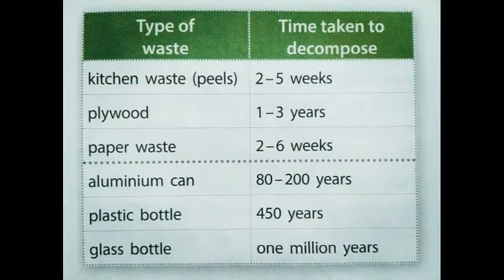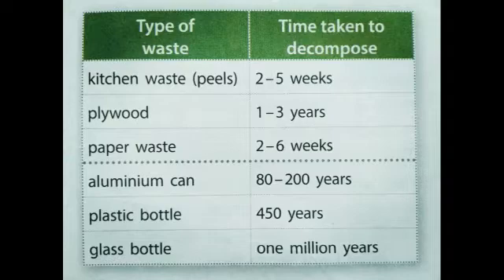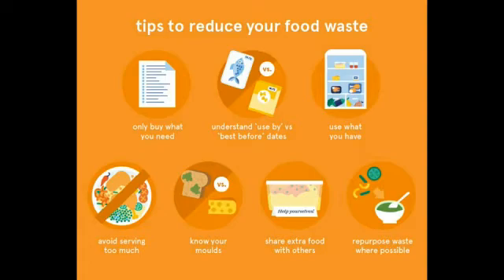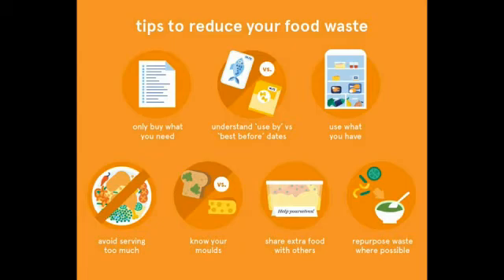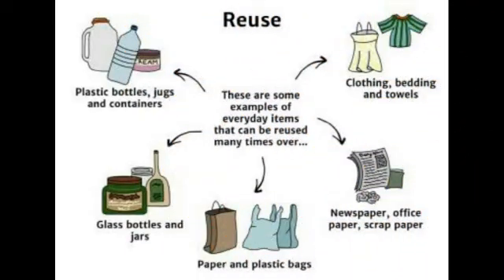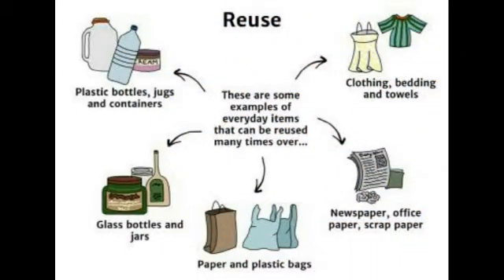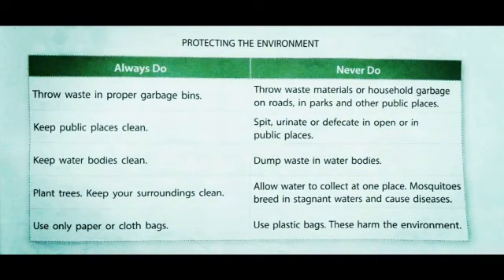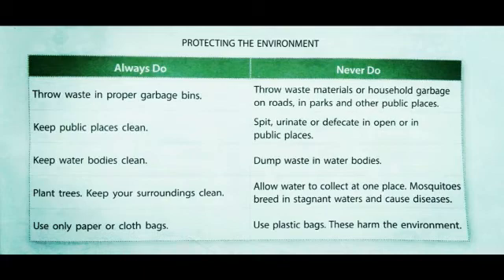V STD SOCIAL 4.12.2020